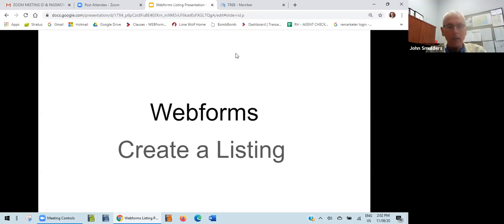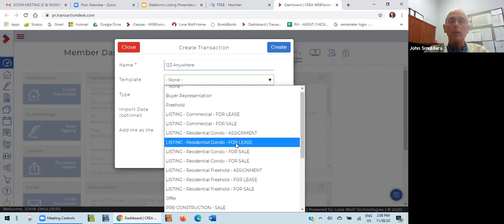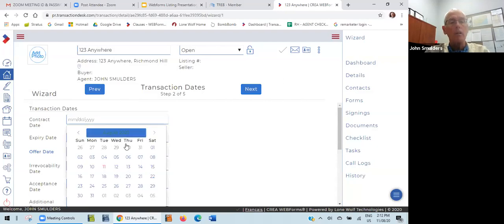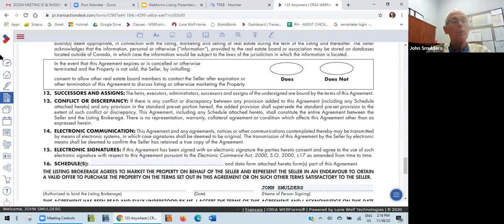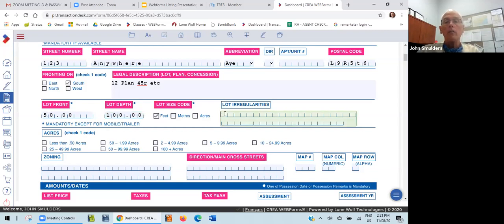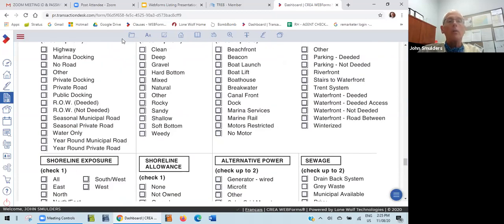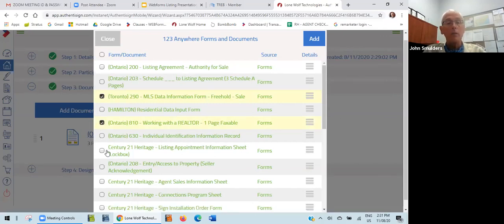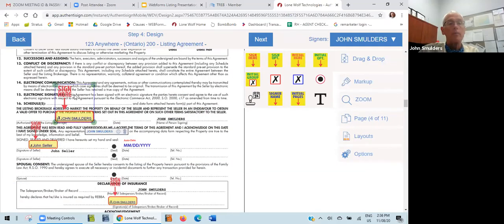How To Create Listing On Webforms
John Smulders shows how to create listing on TRREB Webforms.